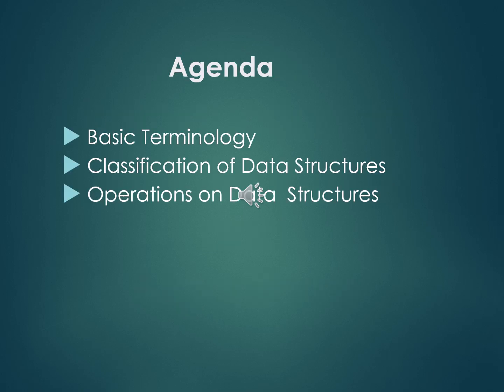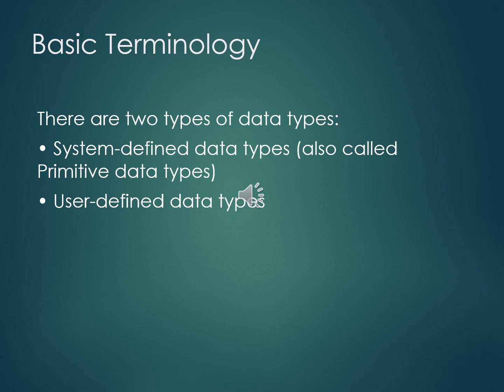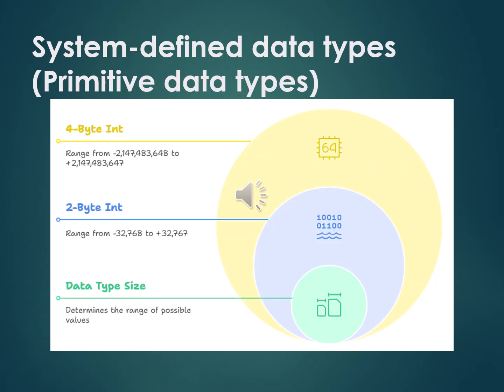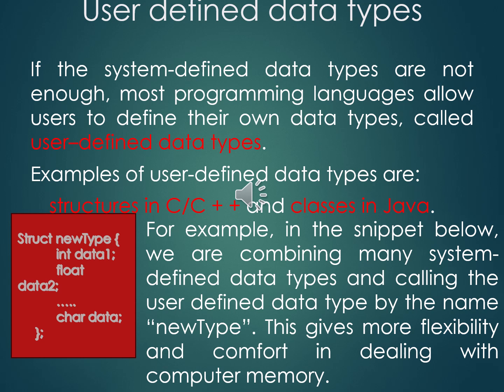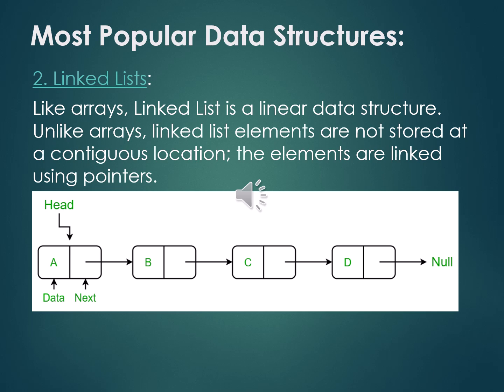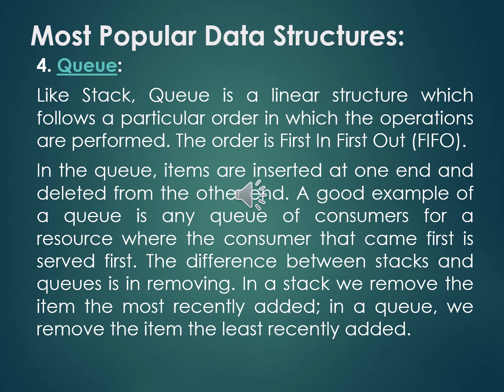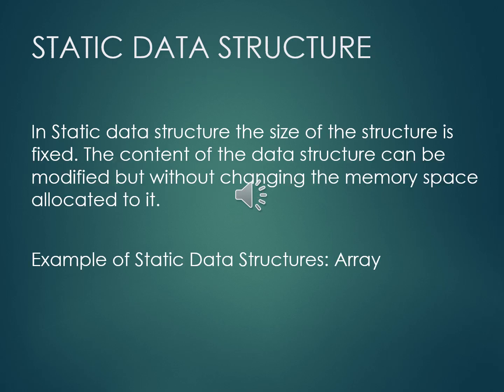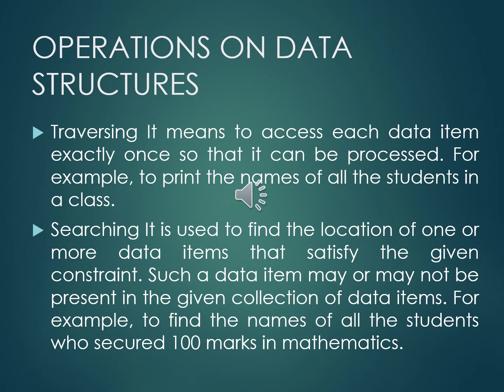Data Structures Explained for Beginners | Arrays, Stacks, Queues & More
📘 Learn Data Structures with Real-Life Examples
This beginner-friendly video introduces the core concepts of Data Structures—perfect for students, coding beginners, or anyone prepping for technical interviews.

💡 What You’ll Learn:

What is Data and Why It's Important

System vs User-Defined Data Types

Popular Data Structures: Arrays, Linked Lists, Stacks, Queues

Stack Operations: Push, Pop, Top, Size, isEmpty

Static vs Dynamic Data Structures

Key operations: Insertion, Deletion, Searching, Sorting

Real-world analogies for each structure (like browser history, undo-redo, etc.)

🎯 Whether you're learning C, C++, Java, or Python — the concepts apply universally.

Coding Bootcamp Participants

Interview Preparation

Self-learners exploring data fundamentals